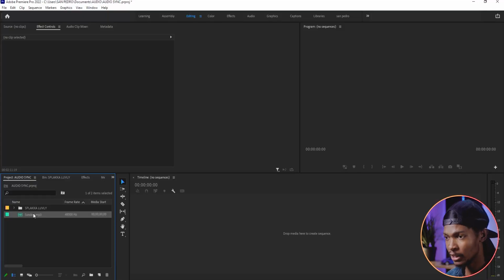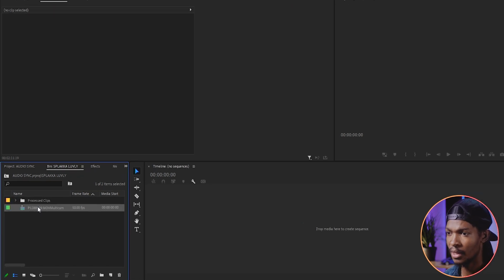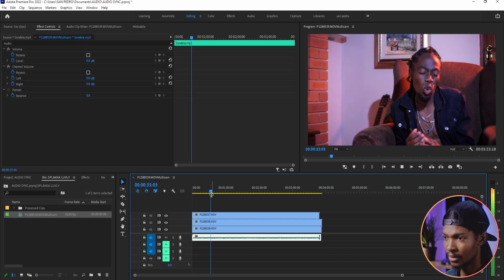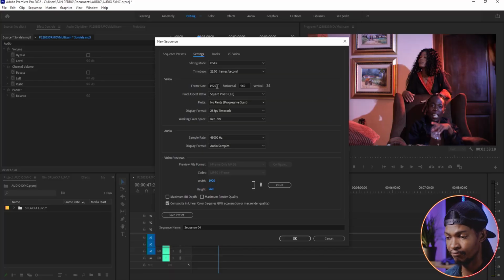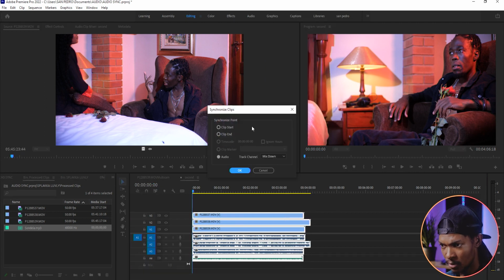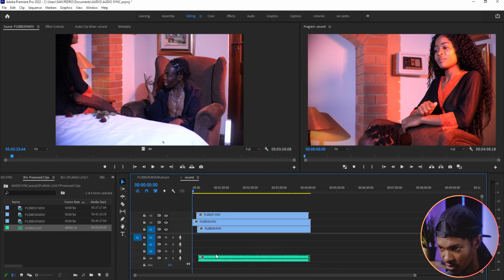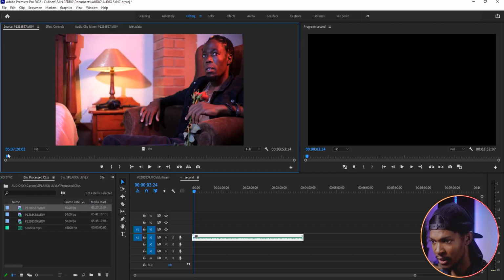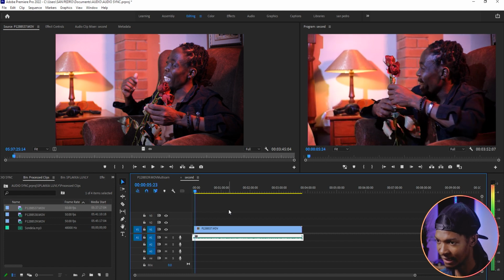How to Sync Audio with Video Premiere Pro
Here are 3 quick ways how to sync audio with video in adobe premiere pro

learn how to edit Professional videos from the beginning to the end